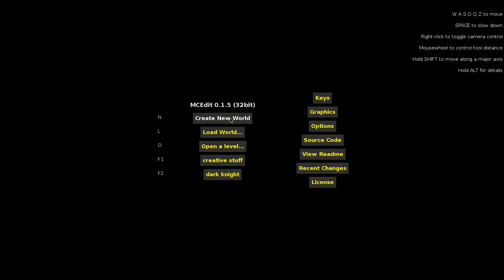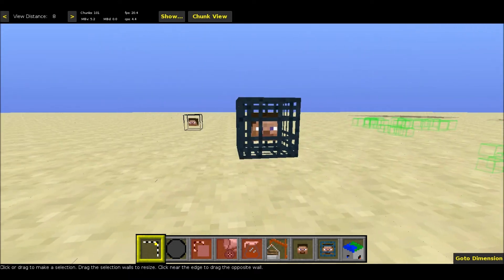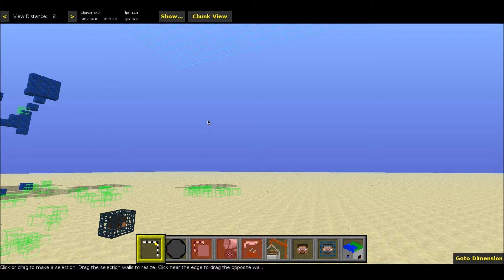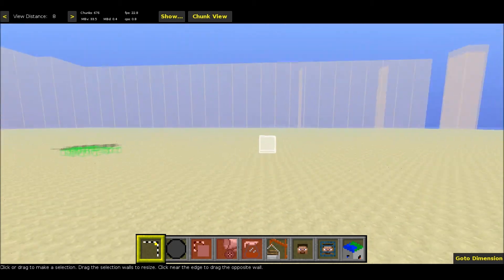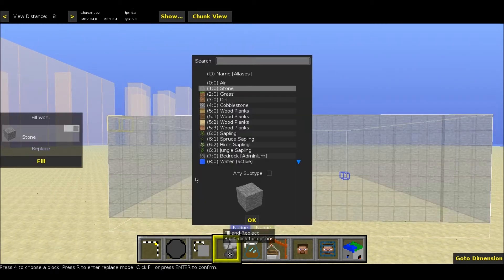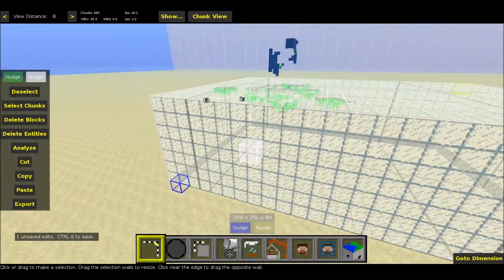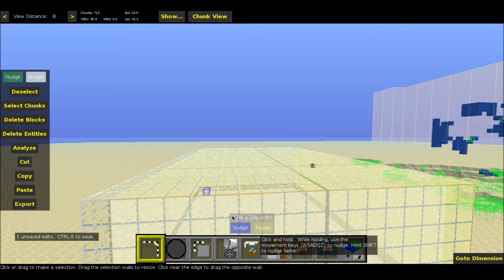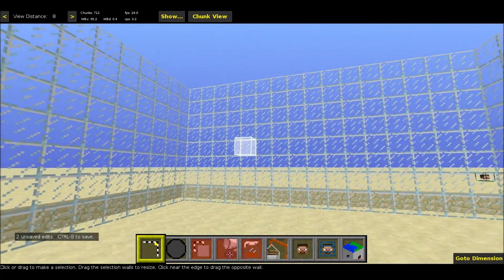Creating your own Minecraft adventure map- MCedit basic building skills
[OLD VIDEO]
Eli, (energymajor) teaches you very quickly and simply how to make simple structures and get around in the very amazing program MCedit.